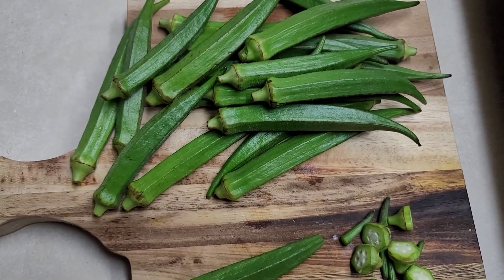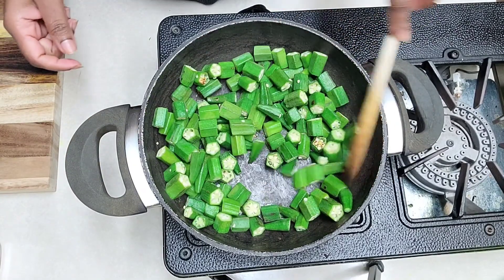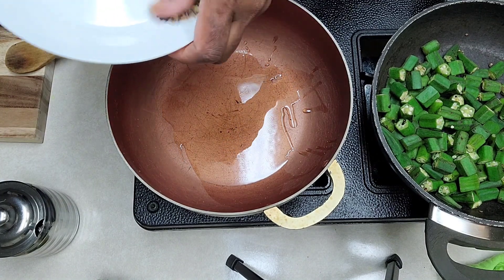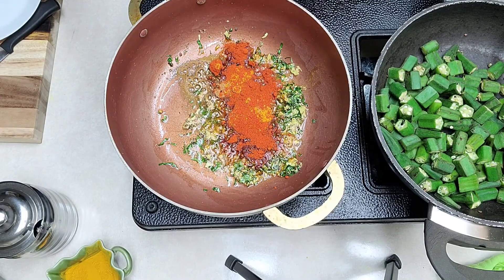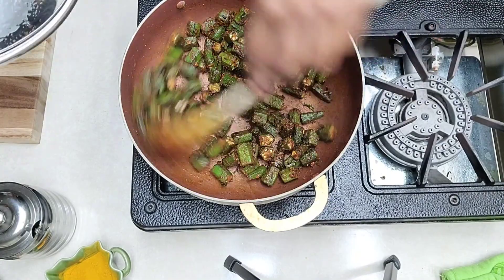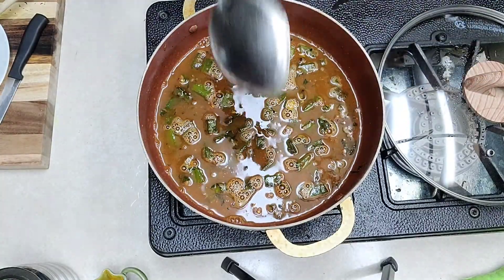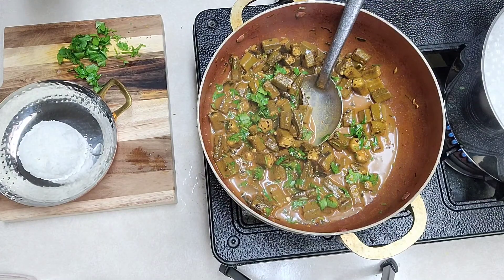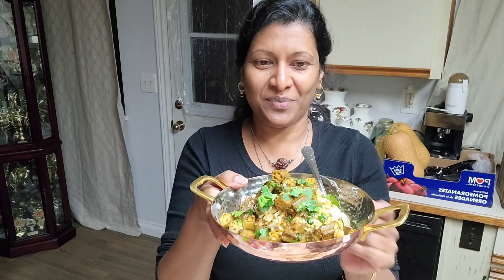Okra In Tamarind Gravy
Orka with tamarind gravy, different way to enjoy orka, spicy and tasty Indian curry